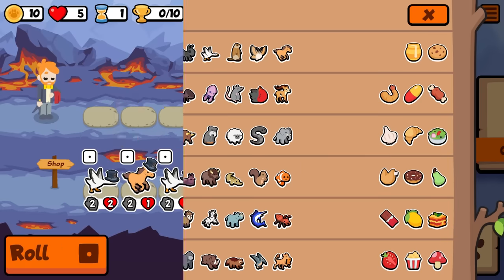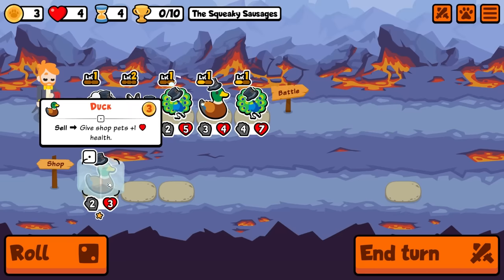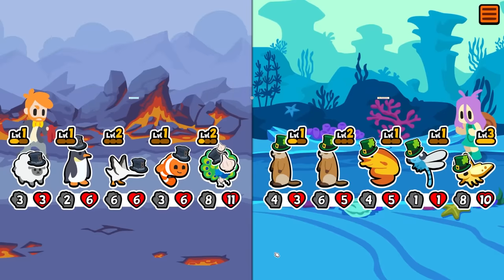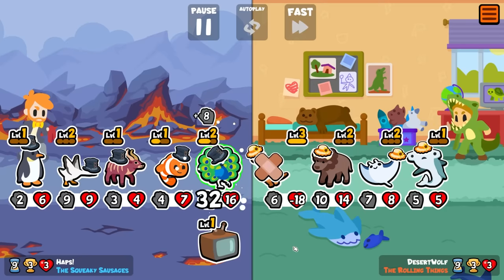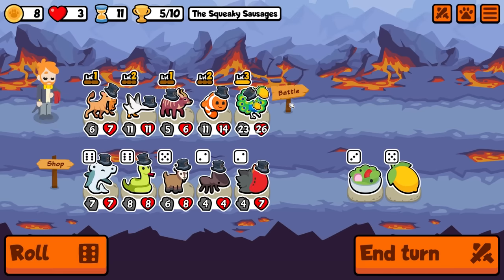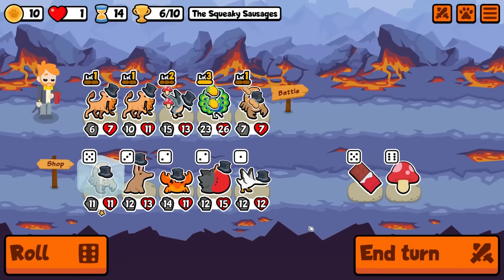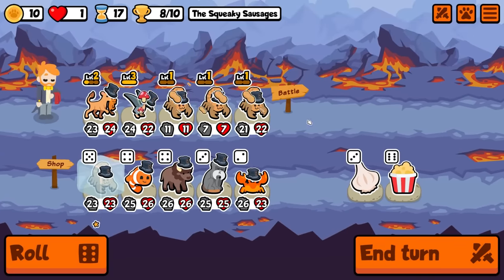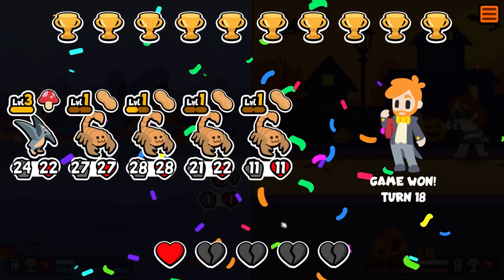The MOST LETHAL team EVER with 7 SCORPIONS in Super Auto Pets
Does this count as a 7 of a kind! :) The changes to the Pteranodon  may seem like a nerf on the face of it but in reality it is still crazy strong! The fact you can copy and paste Scorpions is scary!